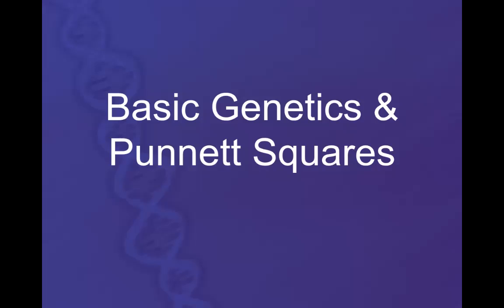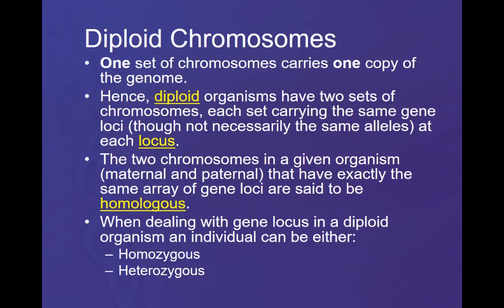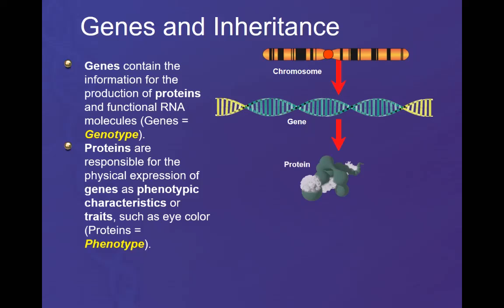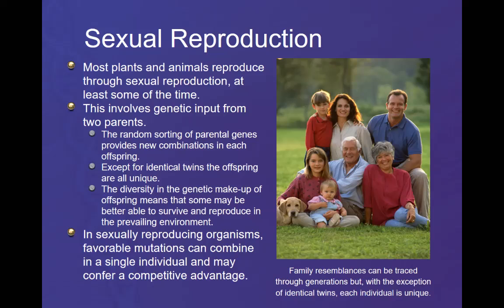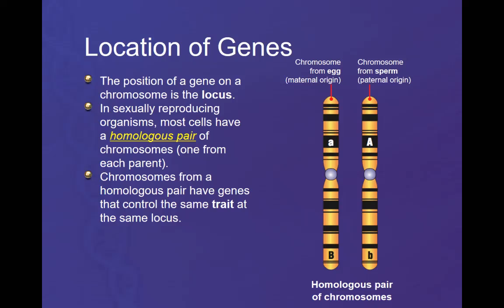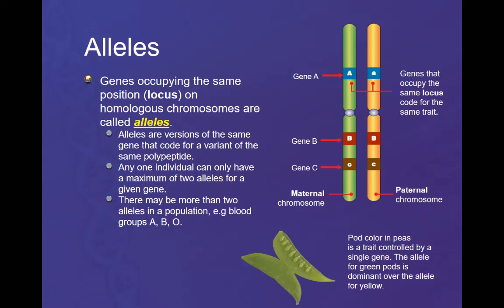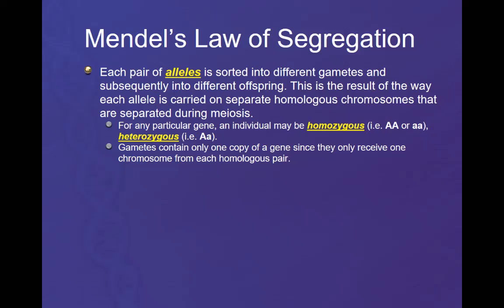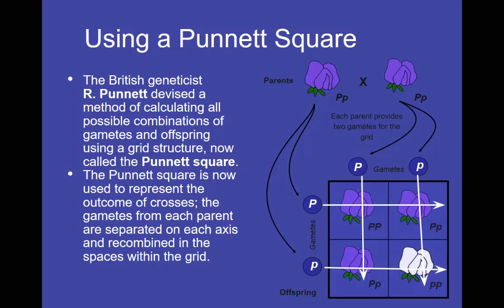Basic Genetics & Punnett Squares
This video goes over the basics of genetics and the Punnett Square as well as laying some of the ground work for understanding the role of genetics in evolution.  One of the most important things is to make sure you know the key vocabulary.